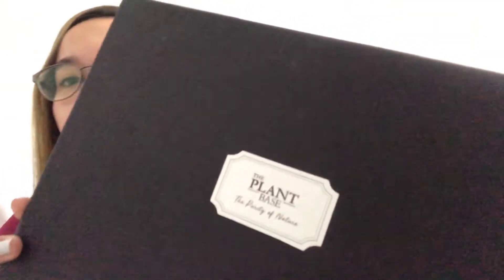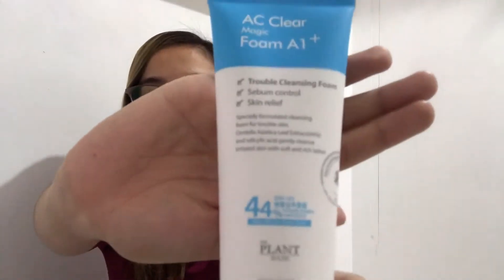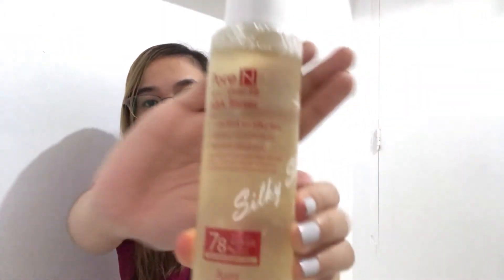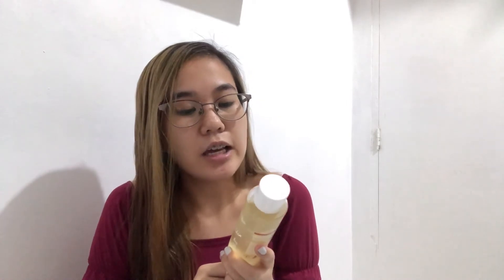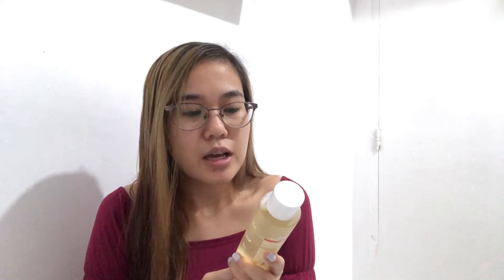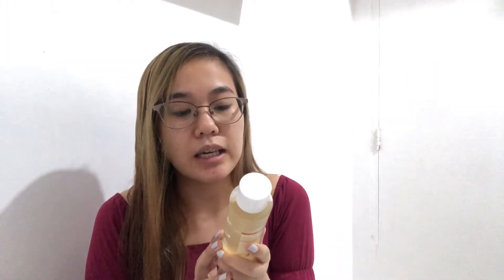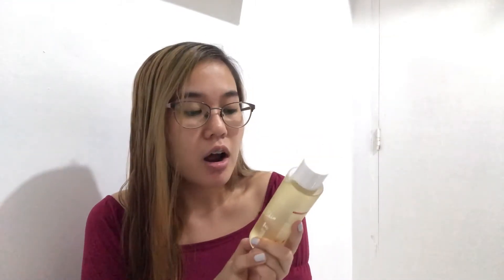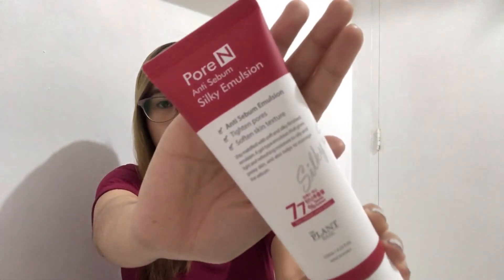The Plant Base Unboxing | YesStyle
You can purchase The Plant Base products on YesStyle.
1. The Plant Base - AC Clear Magic Foam A1+
2. The Plant Base - Pore N Turn Over 28 ABA Toner
The Plant Base - Pore N Anti Sebum Silky Emulsion
3. The Plant Base -  Dailiben Innocent Sun Cream SPF50+ PA+++ 40ml